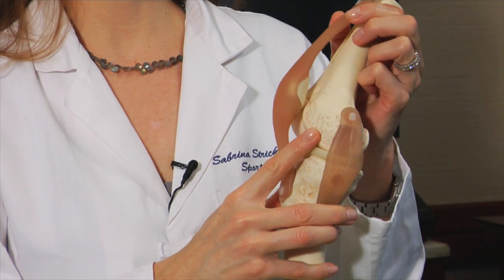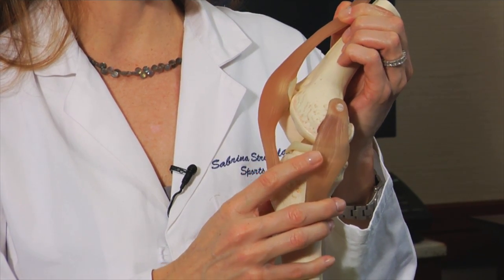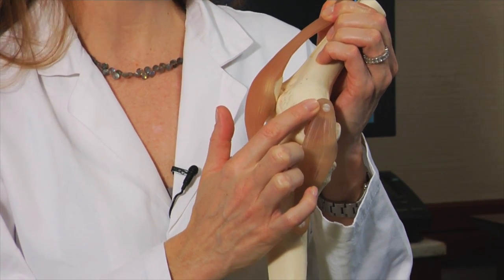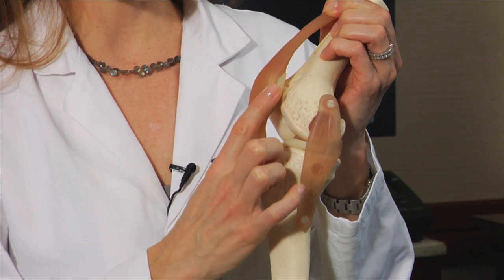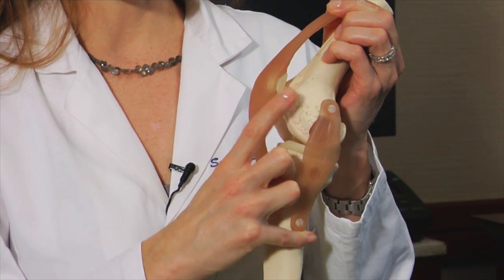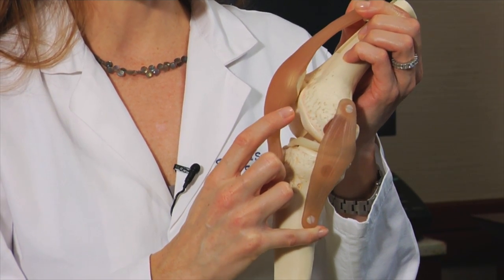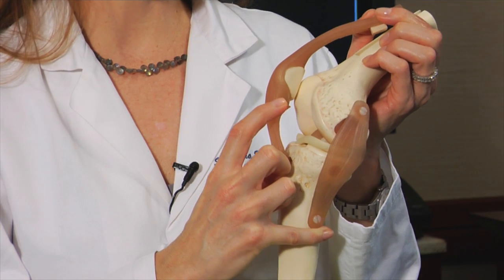Dr. Sabrina Strickland explains Patellar Dislocation and MPFL Reconstruction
Dr. Strickland explains what to expect from MPFL repair. The Medial Patellofemoral Ligament attaches to the inner edge of the patella, helping to keep the patella from slipping. This type of surgery is a combination of arthroscopic and open techniques.